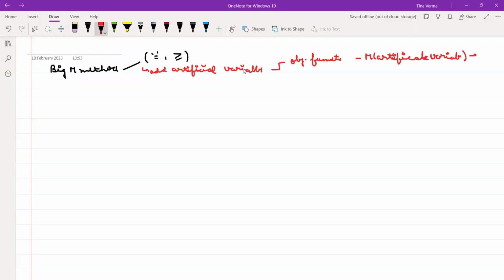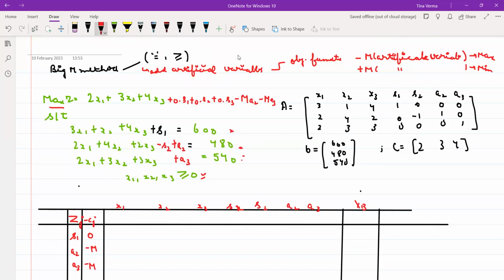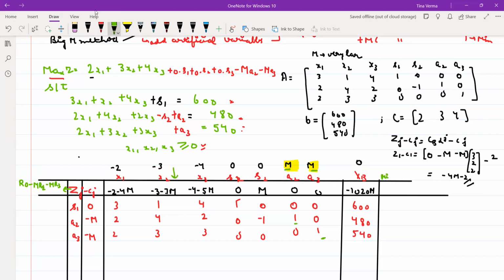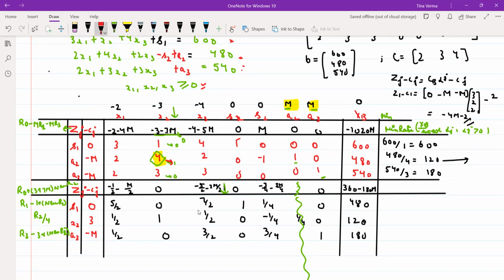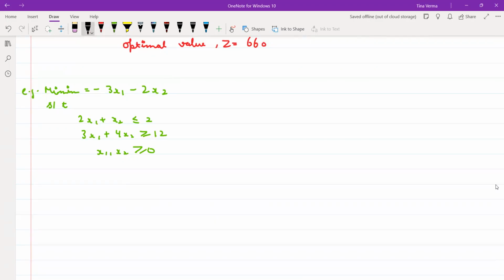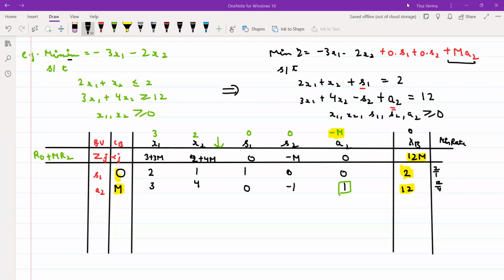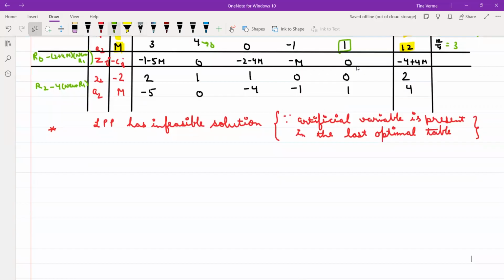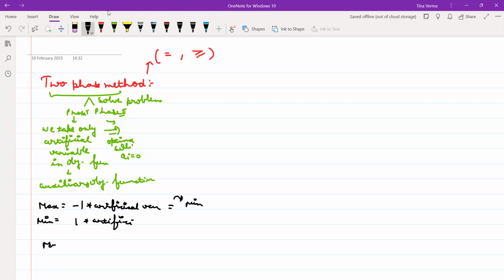L13_Big M method example and infeasible solution